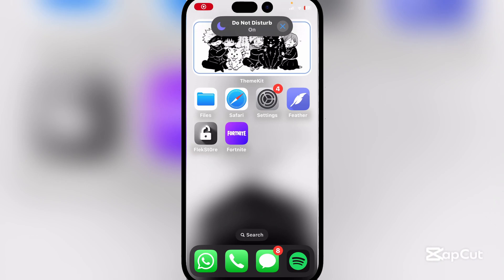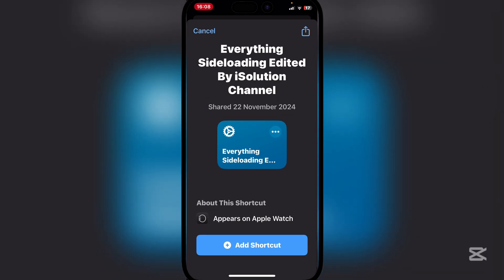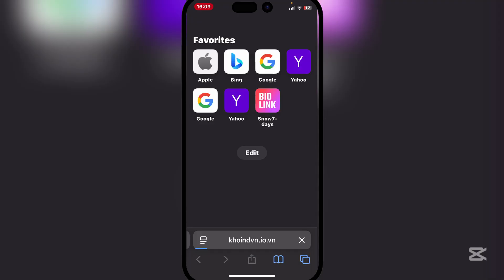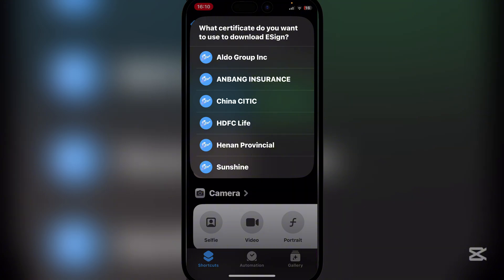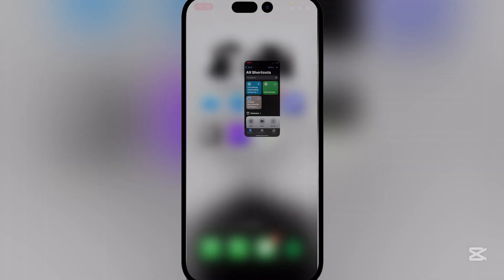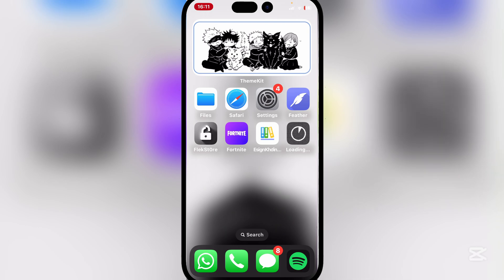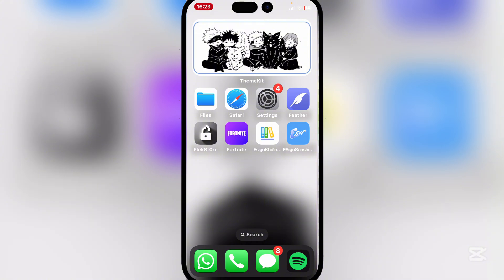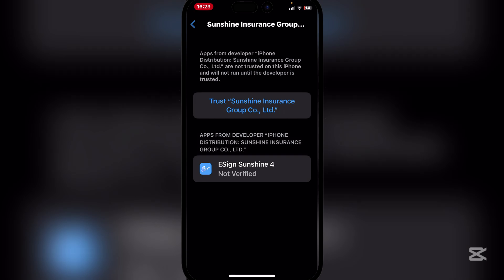Latest Esign Method for iOS | Install IPA Files on iPhone & iPad without PC & jailbreak no revoke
**📲 Install Esign iOS - No PC, No Jailbreak, No Revoke! (Updated Method) 🚀**

✅ How to download & install Esign on iOS

esign ios